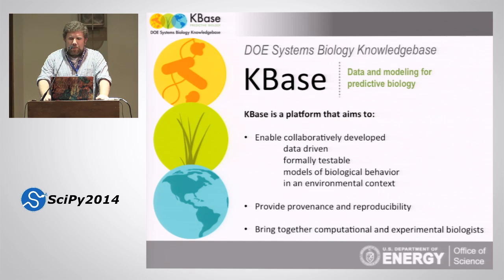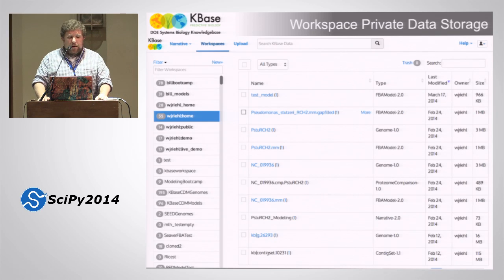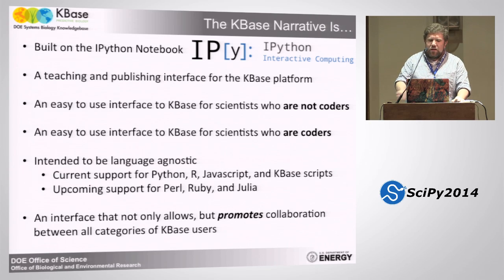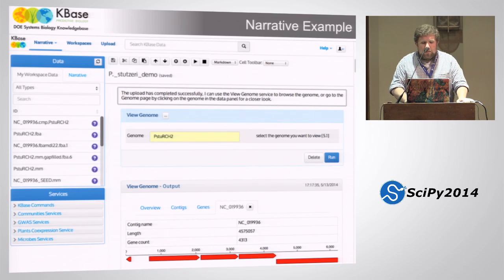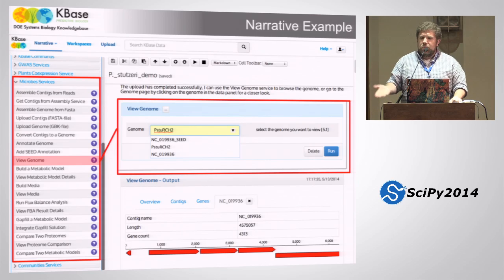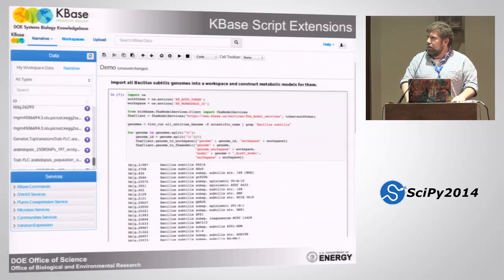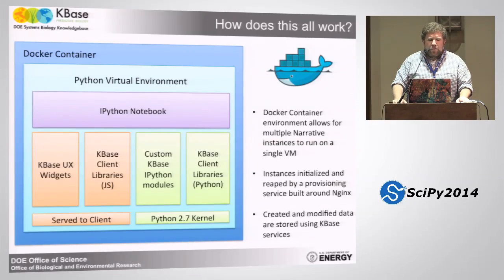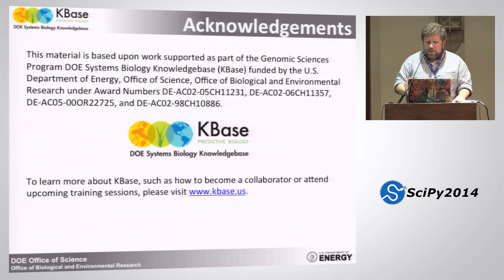The KBase Narrative Bioinformatics for the 99percent | SciPy 2014 | Bill Rihl